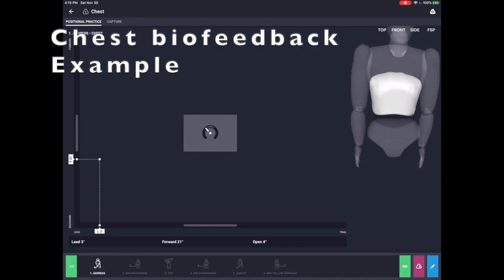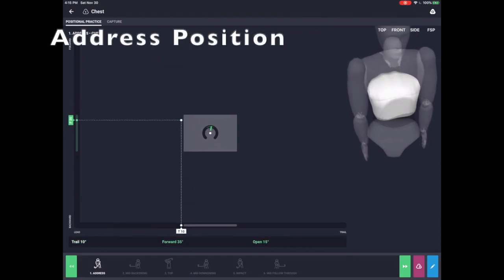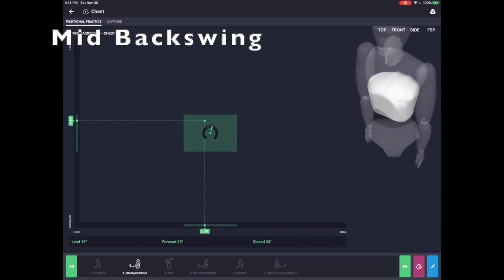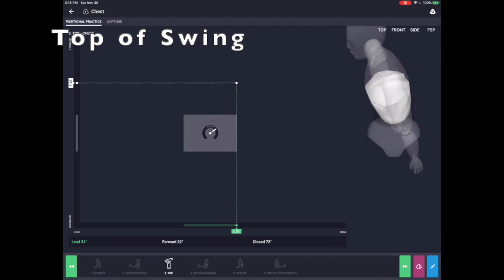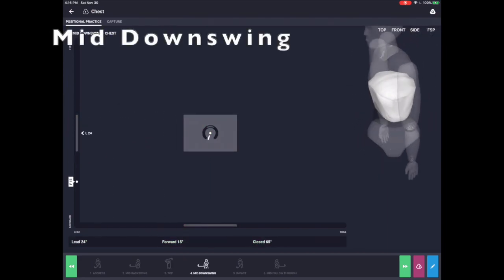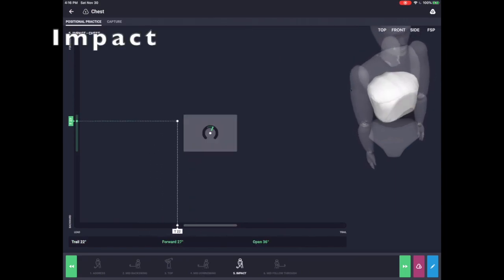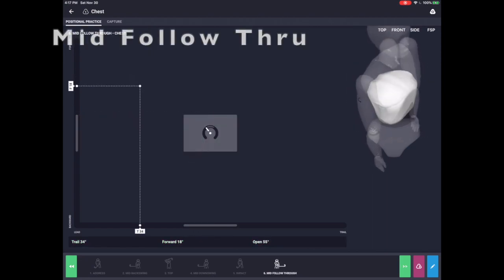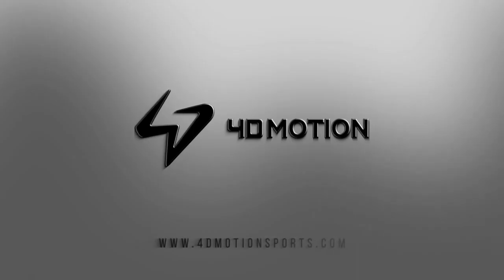4D Golf 1 Sensor Biofeedback Modules overview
This video is about 4D Golf 1 Sensor Biofeedback Modules overview